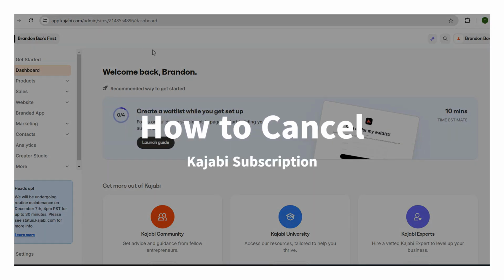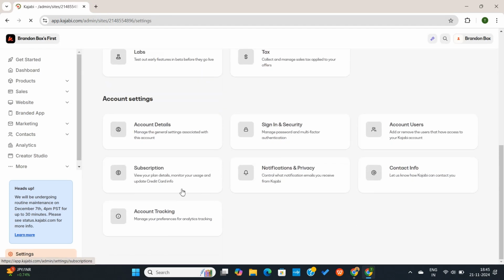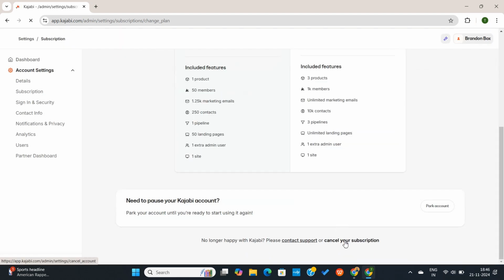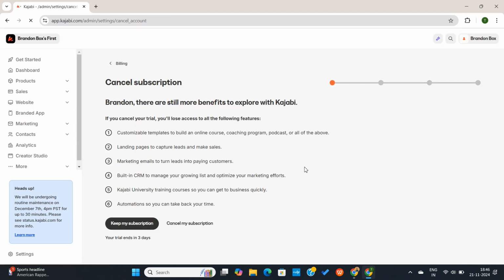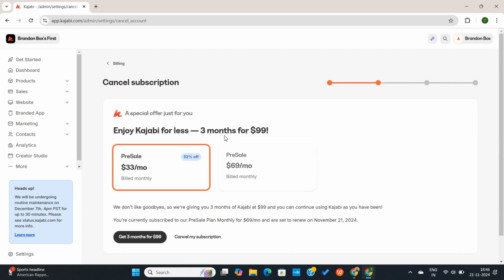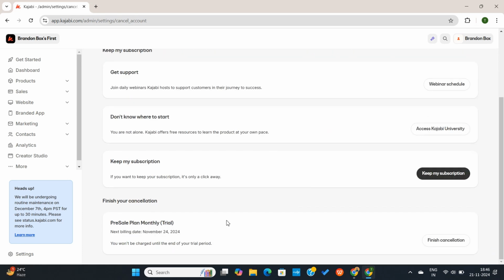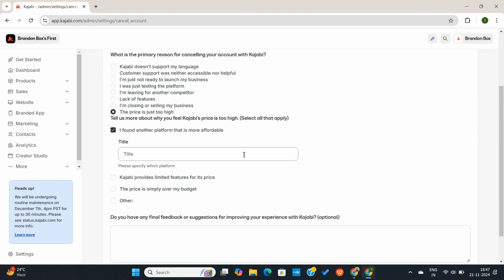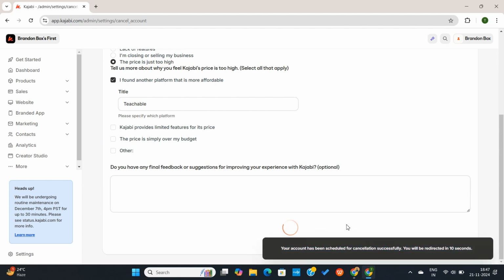How to cancel Kajabi Subscription 2025 (Step by Step)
☑ Watched the video
☐ Liked?